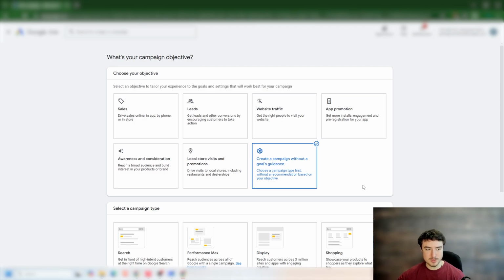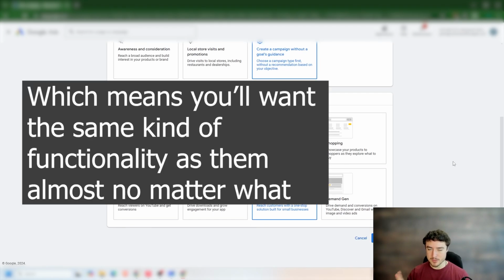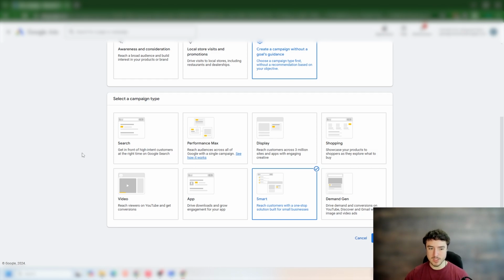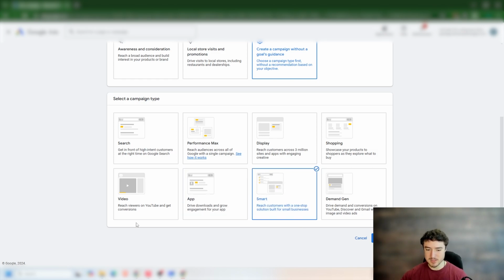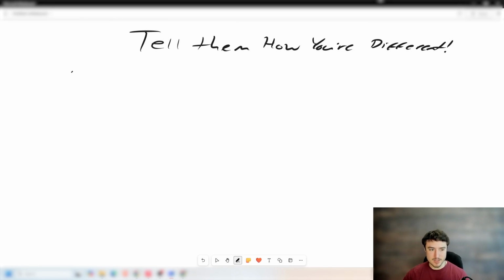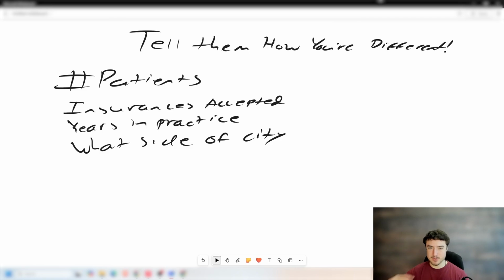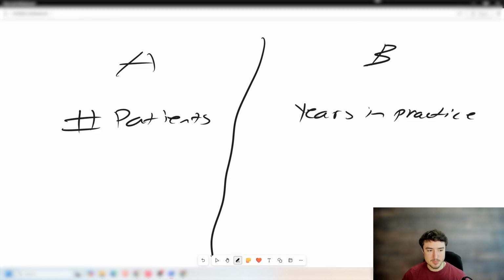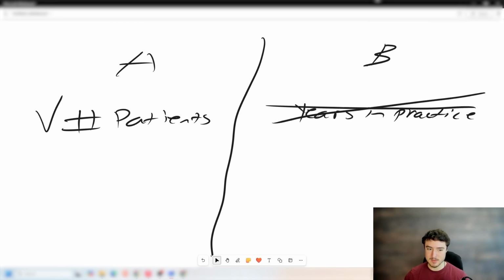4 Google Ads Tips for Chiropractors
We help chiropractors get more patients, keep current patients longer, and make more money. If you want help with that, book a free call

Join our newsletter for more tips like this, delivered straight to your inbox

If you want to see the written version of this video, check out the blog